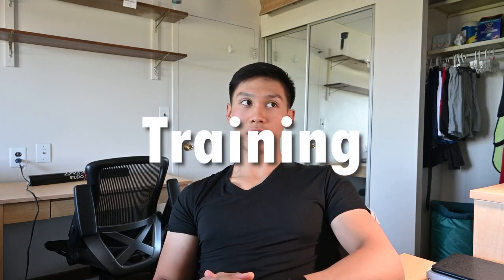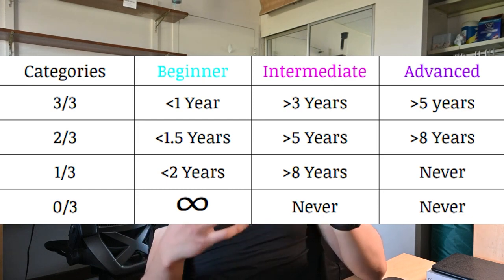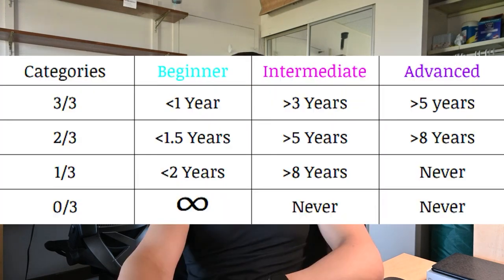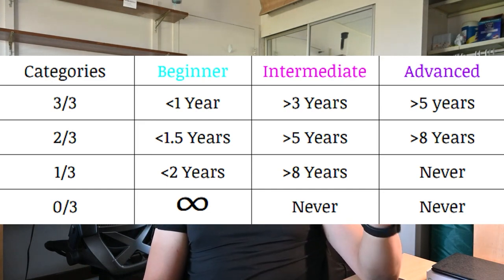Are You a Beginner, Intermediate, or Advanced? | Programming 101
What is the BEST way to tell what current fitness level you are at?? Do you use the old strength standards? But those are old for a reason and certainly strength isn't all there is.

Click Below to Master the Gym, Nutrition, and Fitness. Dispel the Myths that PLAGUE the Fitness Industry!

00:00 Introduction
00:56 Determining Your Level | Tripartite Model
01:18 1. Consistency
01:39 2. Programming Knowledge
03:29 3. Do You Train Hard?
03:48 Level Table
03:59 Individual Time Frames
04:37 Make Your Own Model